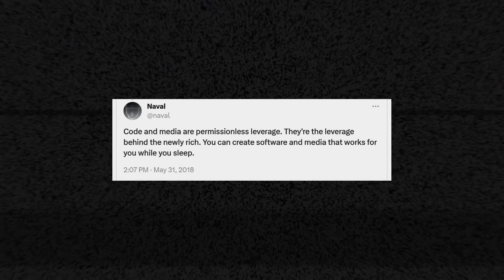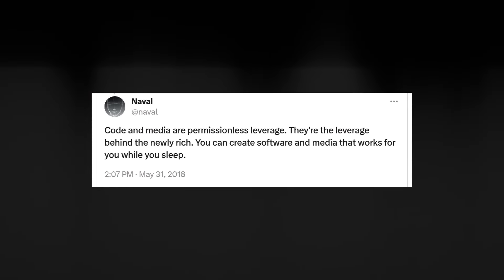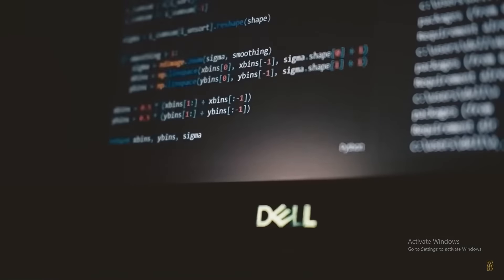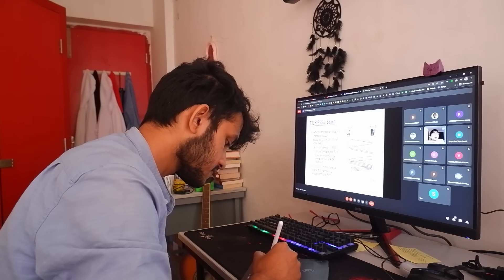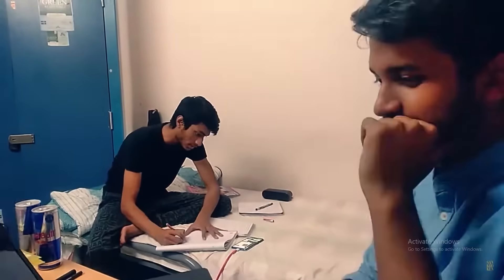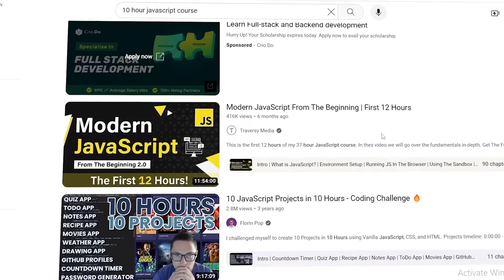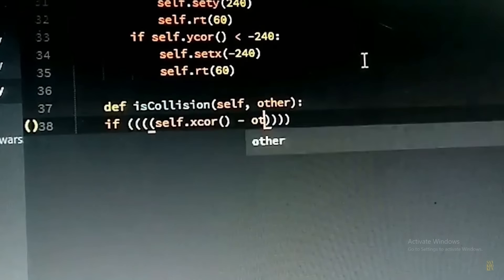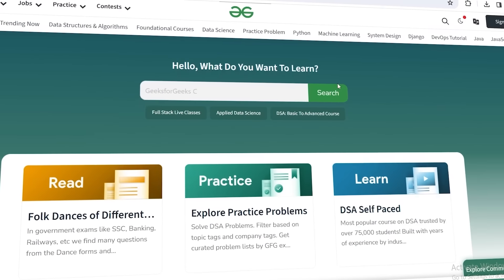How to start coding QUICKLY in 2024? Learn Coding for Beginners. (NO BS Guide)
How to Start Coding is a frequently asked question in 2024 and with so much information available on the internet, it's not at all easy to navigate your way to find a proper path. In this video I uncover the truths about the journey of learning to code and how you can effectively master coding in 2024.

Chapters:
0:00 - Intro
1:16 - Pre-requisites
2:45 - Coding Language
7:28 - Platform
9:12 - Curriculam
10:37 - Projects